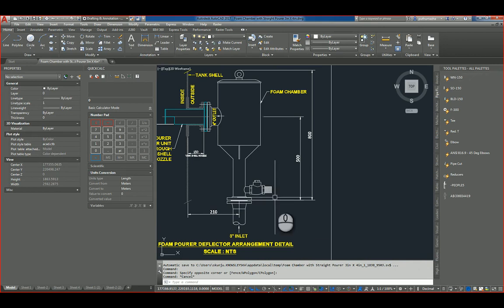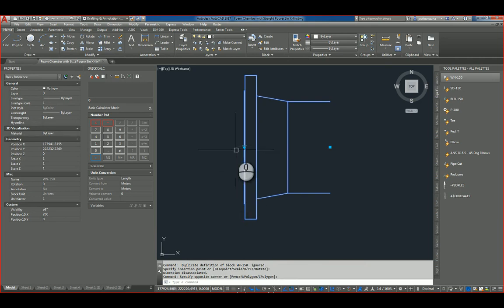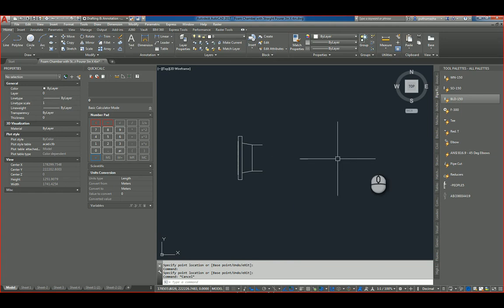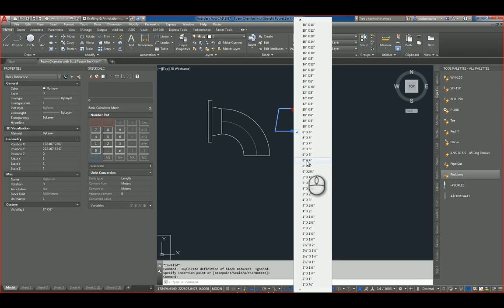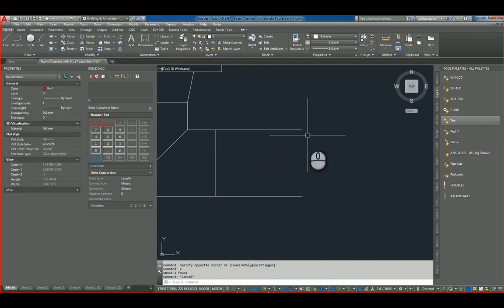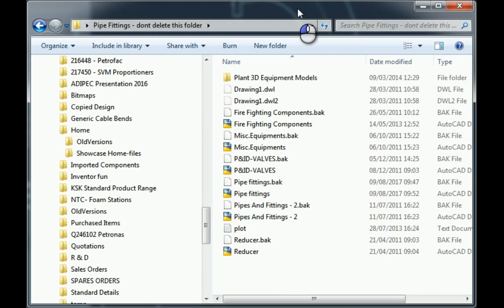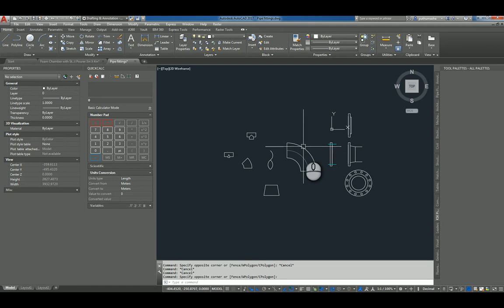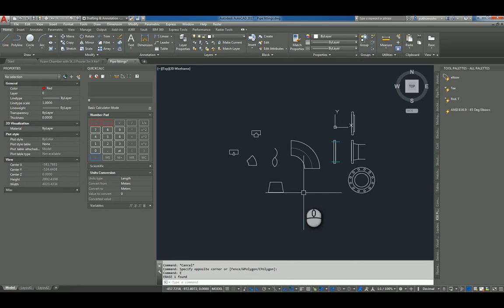AutoCAD Pipe Fitting Tool Palette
Useful Pipe Fitting Tool Palette. The parent file will be sent to you on request